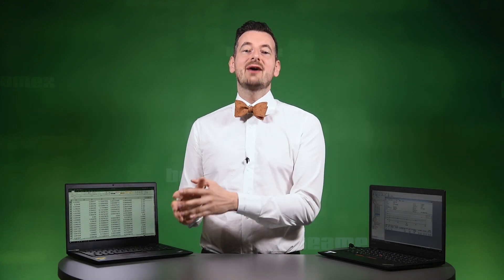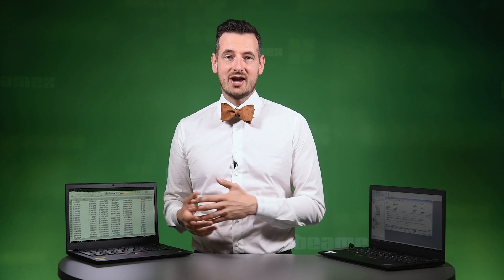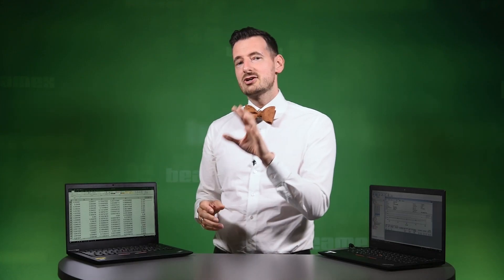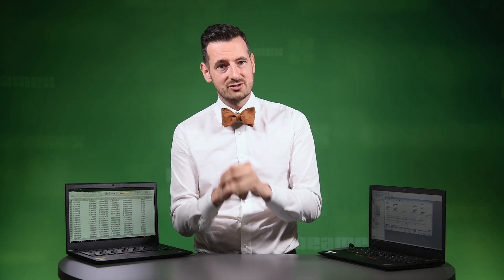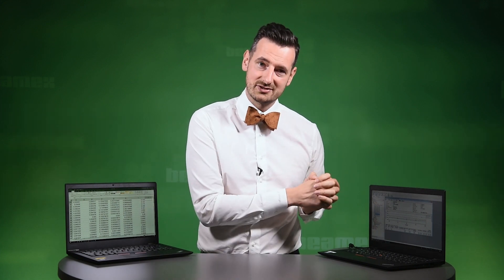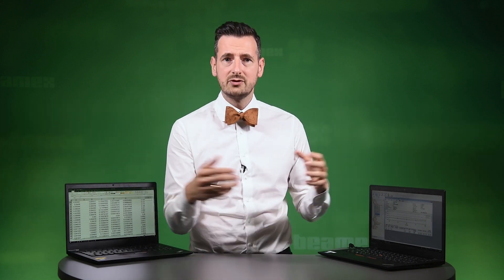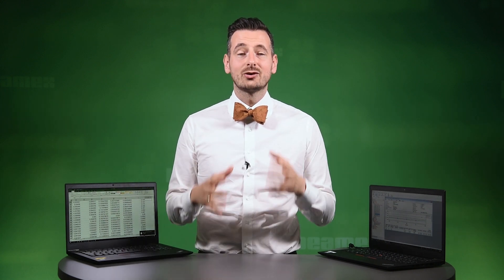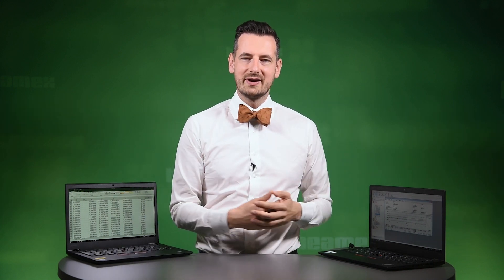Beamex CMX calibration software data migration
When you start to use the Beamex CMX calibration software, you may want to import data form an old calibration system / database.

In this video Mike discusses about how to import data from other systems into Beamex CMX calibration software. Data is typically collected into an Excel form from where it is imported to CMX database.

Beamex offers various services to help you in the data migration.